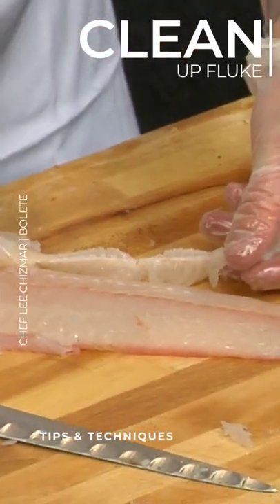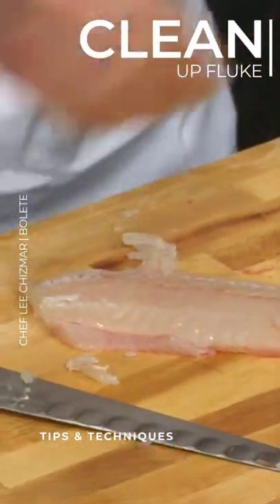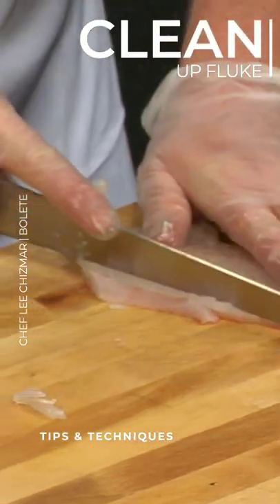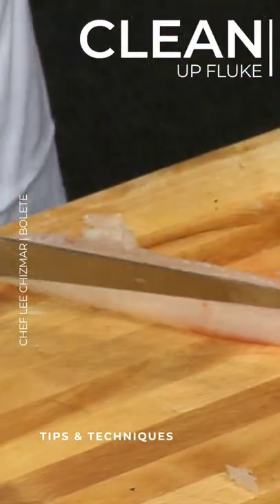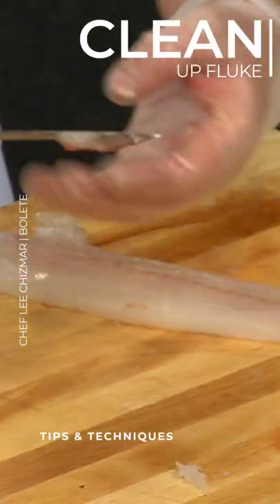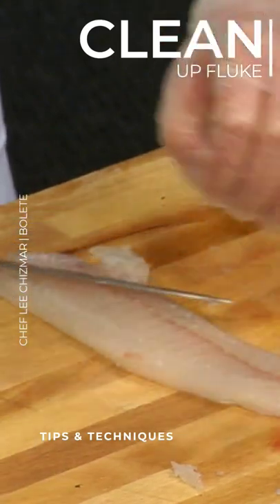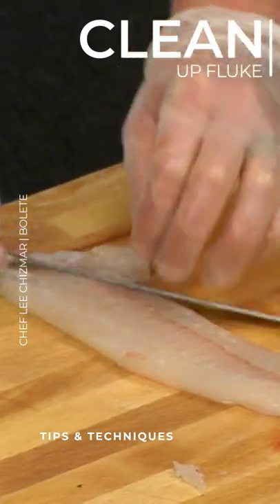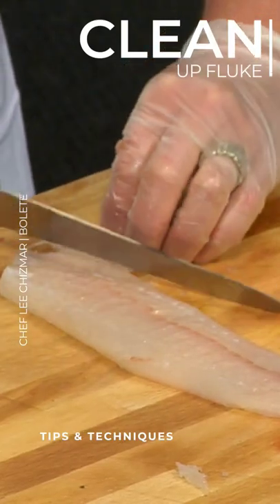Clean up Fluke | Chef Lee Chizmar | Tips